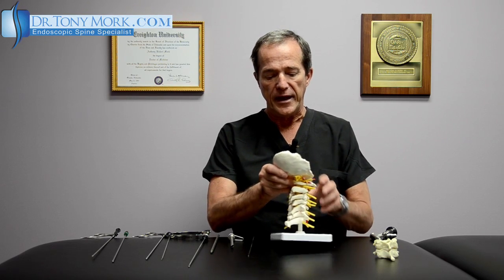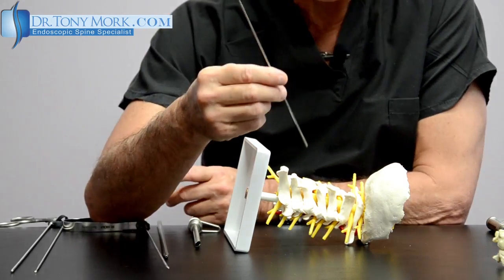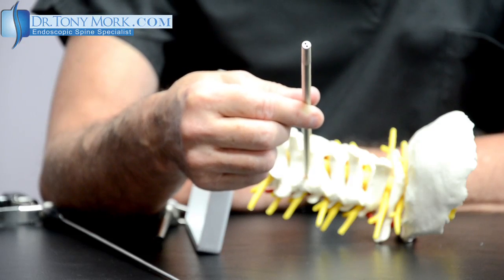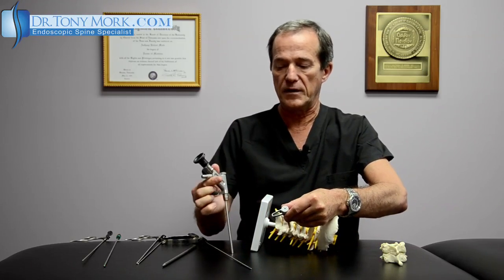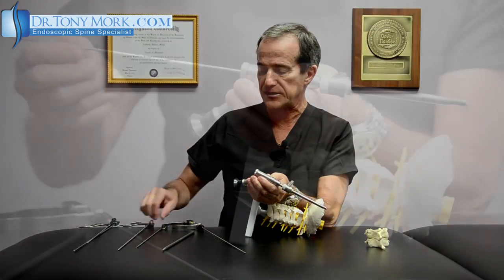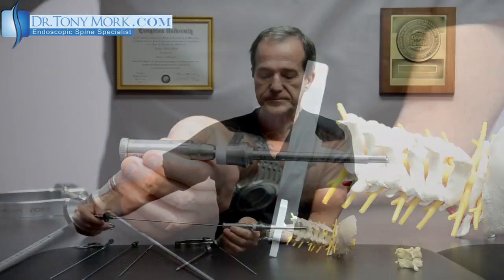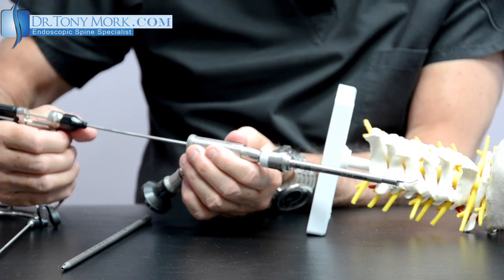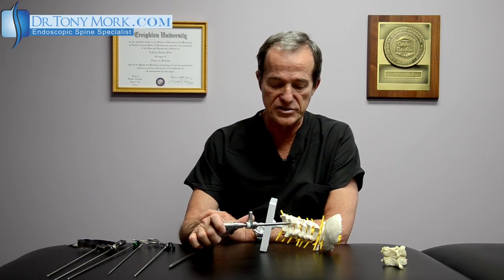Endoscopic Treatment of Cervical Foraminal Stenosis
Dr. Tony Mork Demonstrates the use of the Richard Wolf Endoscope to treat Cervical Foraminal Stenosis.

Today, I want to take a few moments to showcase the incredible possibilities of endoscopic treatment for symptomatic cervical foraminal stenosis. This condition often arises due to nerve compression or pinching, caused by issues like facet joint overgrowth, uncovertebral joint enlargement, or disc herniation into the foramen.

Now, let's dive into the procedure using the Richard Wolf endoscopic cervical set. As we focus on the cervical spine, we can observe how the cervical cassettes overlap at various levels on both sides. These cervical facet joints lead into the foraminal canal, where the nerves pass through.

The first step in a cervical foraminoplasty, utilizing a 5mm scope, involves identifying the area of interest. Using a small guide pin and a cannula, we establish the initial port to reach the desired location. The arthroscope is then inserted through the cannula, providing a clear view of the surgical site.

Now, let's watch closely as we demonstrate the capabilities of the endoscope. We can pass various instruments through it to delicately work with and separate soft tissues, remove bone using a small burr, and grab and extract bone or disc fragments.

The ultimate goal is to achieve sufficient bone removal to allow a probe to freely pass through the foraminal canal, confirming successful decompression. The procedure involves instruments only about 5 or 6 millimeters in diameter, showcasing the precision and minimally invasive nature of endoscopic surgery.

It's fascinating to witness how advanced technology enables us to address cervical foraminal stenosis with such precision and efficiency. We are here to provide personalized care and help you reclaim a pain-free life.

Remember, the possibilities of endoscopic spine surgery are continually evolving, offering patients cutting-edge solutions for their spinal health.

Dr. Tony Mork, MD | Endoscopic Spine Surgeon
2102 Business Center Dr #127,